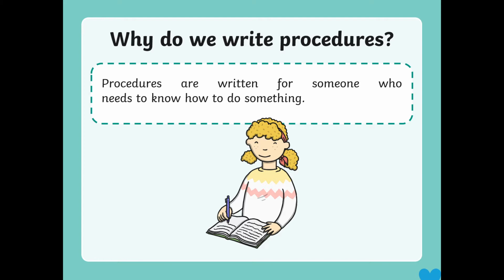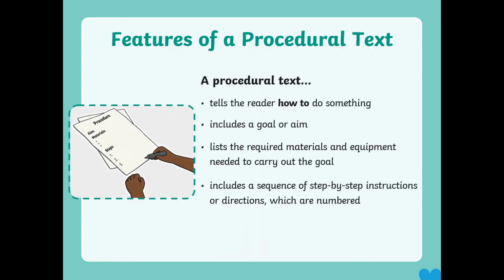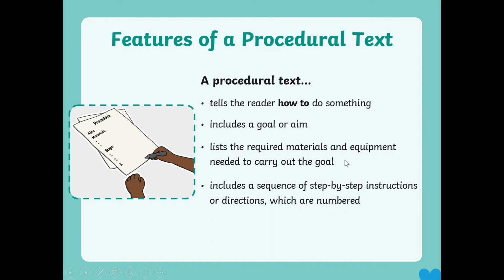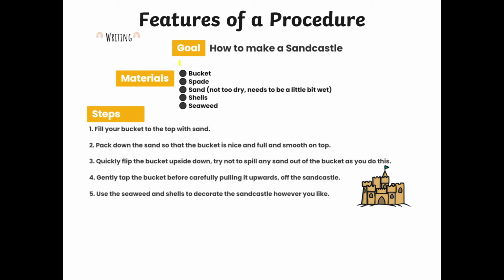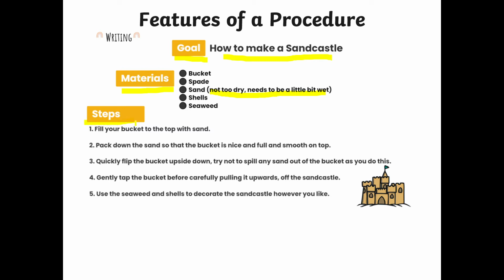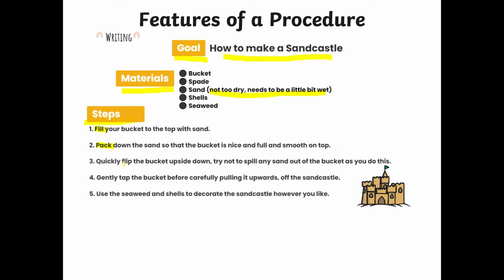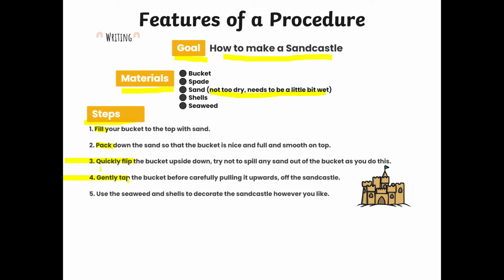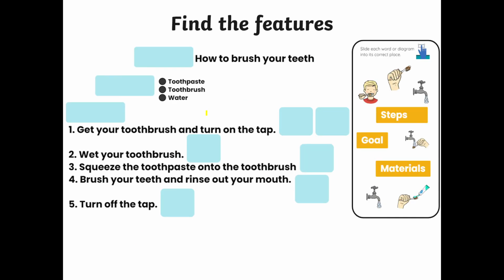Features of a Procedure